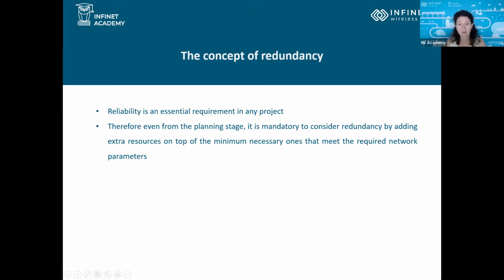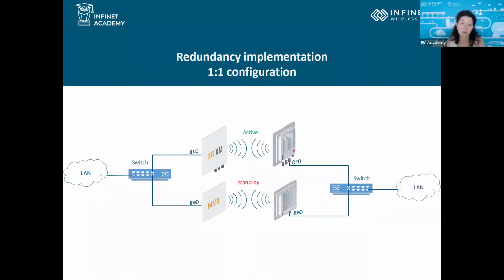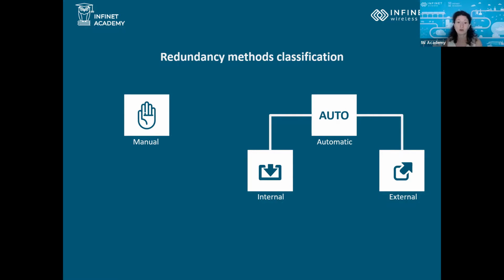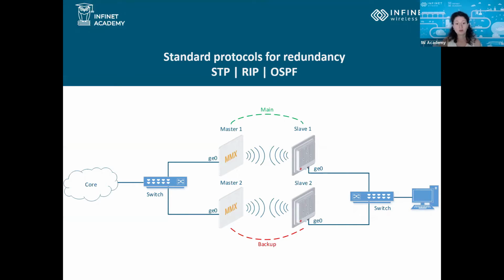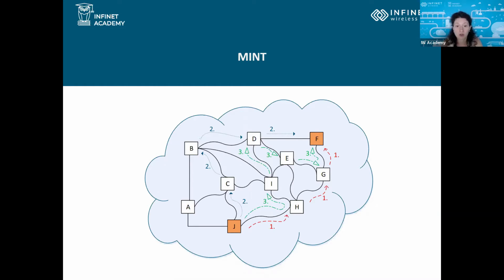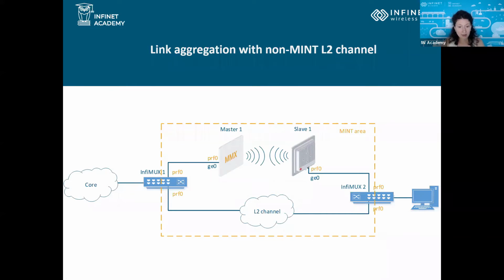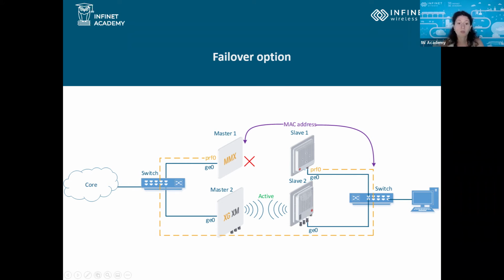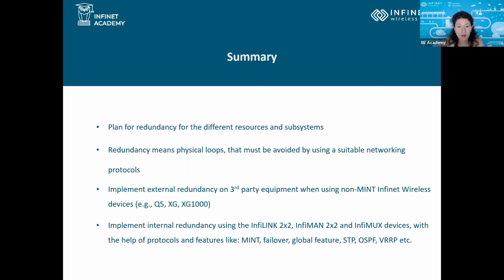Webinar: Link redundancy using Infinet Wireless devices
Unexpected network equipment failure can cause work outage because of communication loss, which can bring to serious financial losses or other undesirable consequences, up to the organization shutdown. One of the solutions is the main communication channel redundancy.

00:18 - The concept of redundancy
02:15 - Considering implemented redundancy: scenarios
03:42 - Typical redundancy schemes
07:17 - Classification of the redundancy configuration methods
08:38 - Manual configuration
10:17 - External redundancy configuration method
11:24 - Standard Protocols
14:29 - Proprietary Protocols: MINT
16:52 - Link aggregation
18:00 - Full duplex
18:42 - Link aggregation with non-MINT channel
19:43 - Scenario: moving vehicle
21:43 - Failover feature
24:55 - end, Q&A